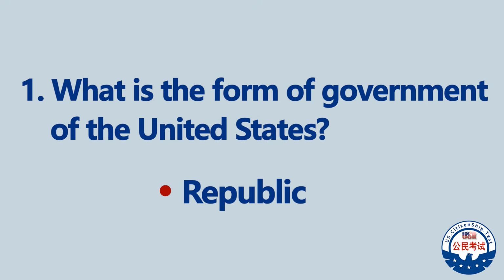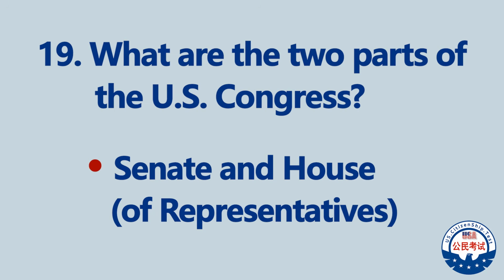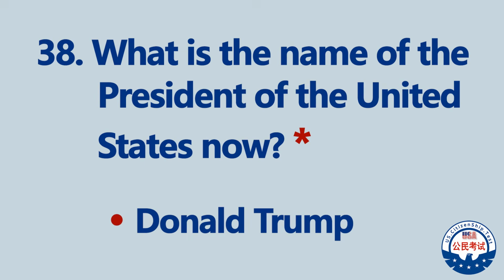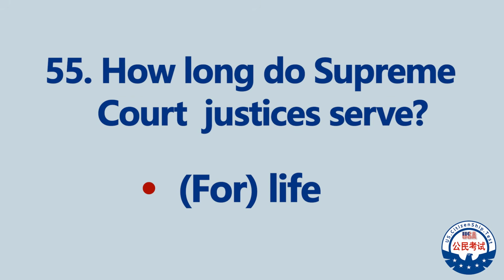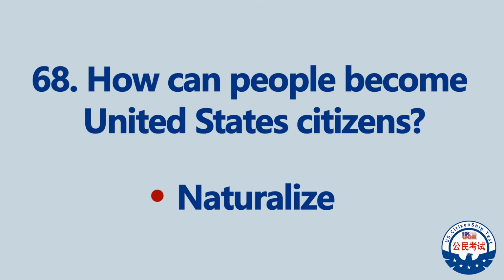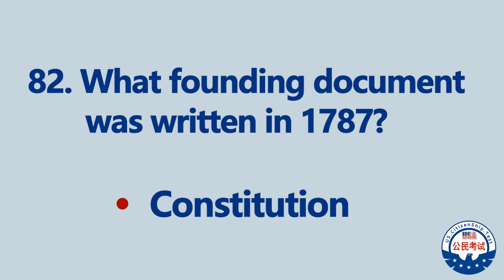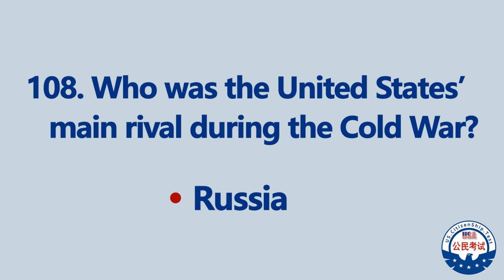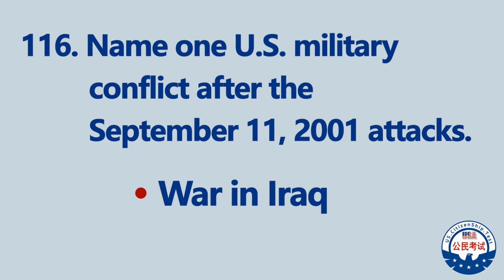US Citizenship Test 2025 | 128 Official Questions and Answers (Updated Version)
☛📘 US Citizenship Test 2025 – 128 Official USCIS Questions and Answers
This video provides the **full list of 128 questions and answers** from the updated **2025 USCIS Civics Test**.
It is designed to help applicants prepare for the **US Naturalization Interview** with clear English subtitles.

✅ What’s included:
- All 128 official USCIS civics test questions (2025 version)
- Complete answers for each question
- Covers U.S. government, history, rights, and responsibilities
- Practice material to help you pass the citizenship interview

📍 Important Notes:
- Starting **October 20, 2025**, applicants who file Form N-400 will take the updated 128-question test.
- During the interview, you will be asked **up to 20 questions**.
- You must answer **at least 12 correctly** to pass.
- The officer will stop asking questions once you answer 12 correctly or 9 incorrectly.
- Some answers may change depending on elections or appointments. Please check the official USCIS website for the most current updates.

📎 Helpful Links (state-specific answers):
1. Who is one of your state’s U.S. Senators?

2. Name your U.S. Representative.

3. Who is the Governor of your state?

4. What is the capital of your state?